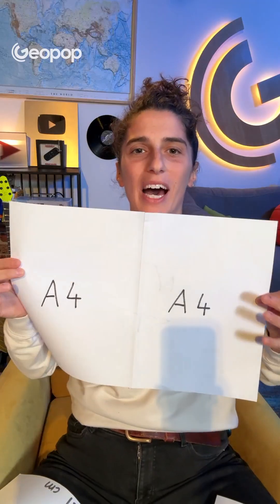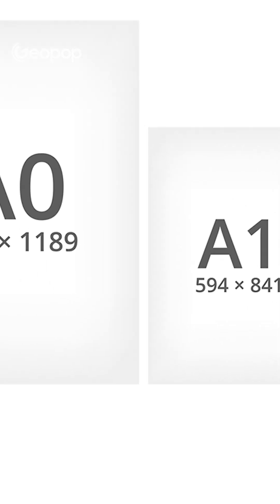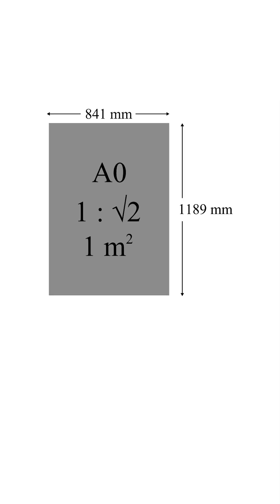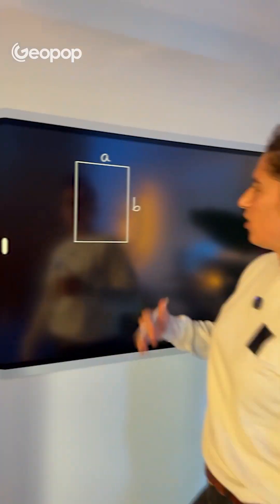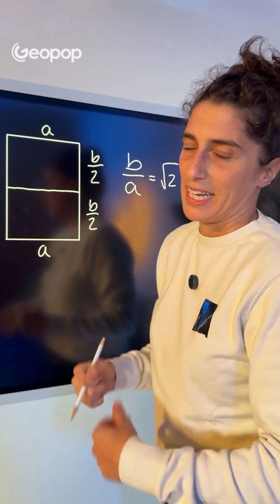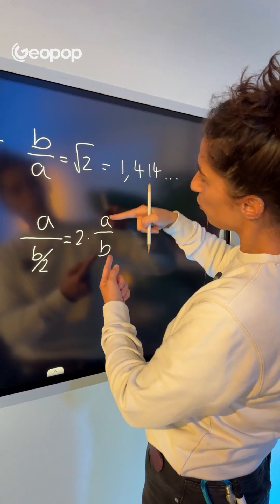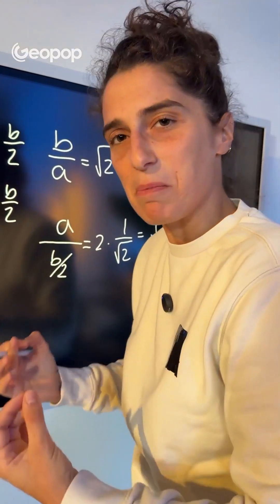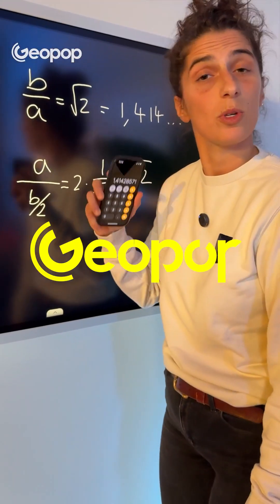Have you ever wondered why the sides of A4 sheets measure exactly 21 by 29.7 centimetres?